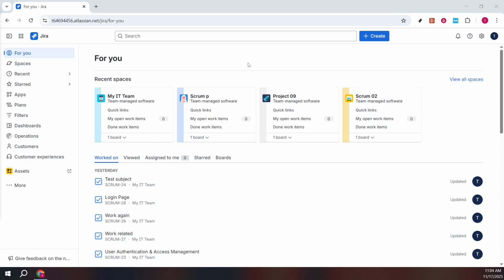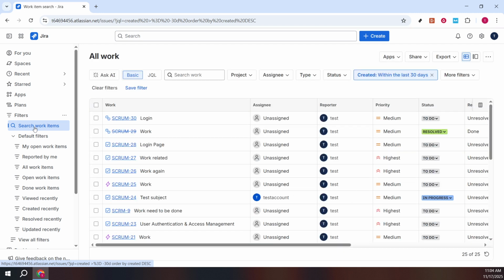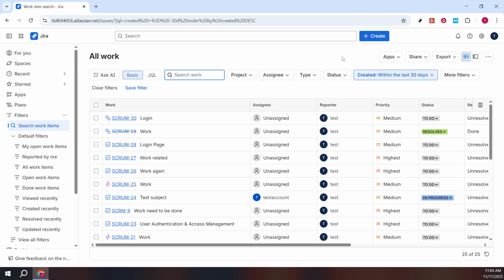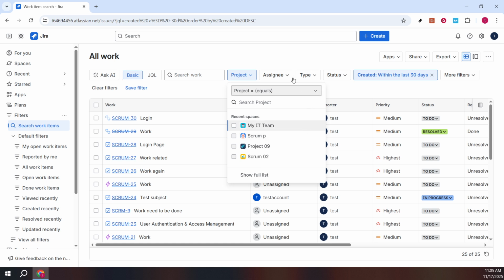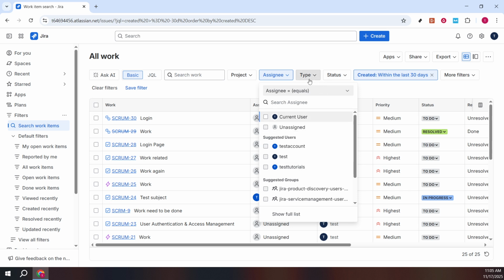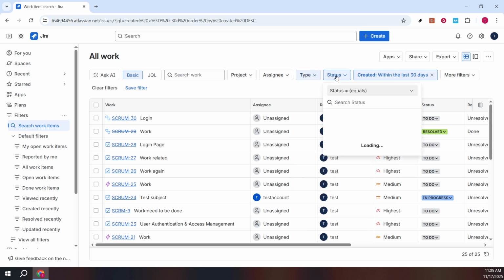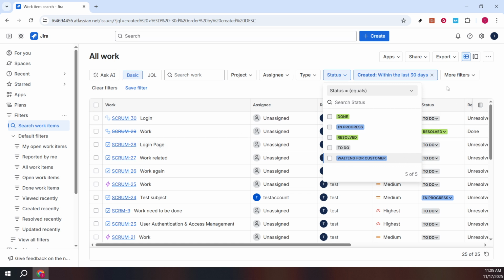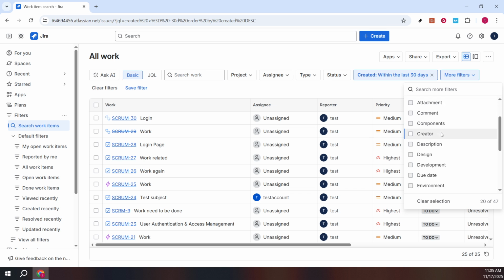How To Search For Issues In Jira [2026 Guide]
How To Search For Issues In Jira